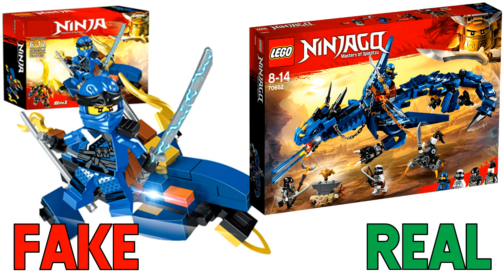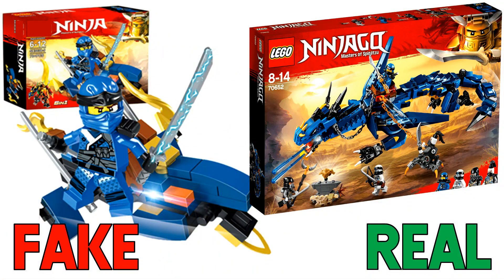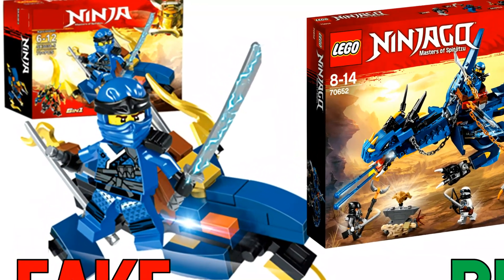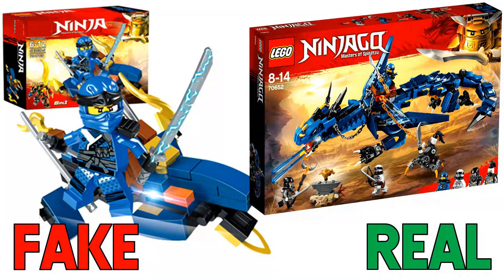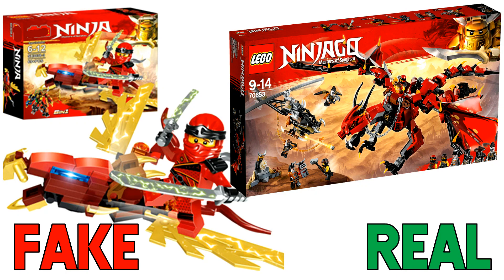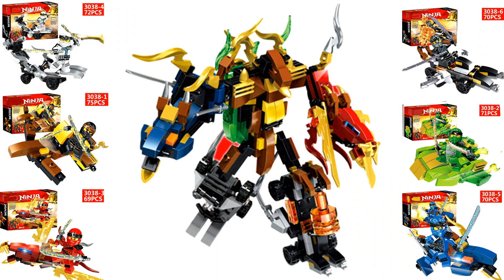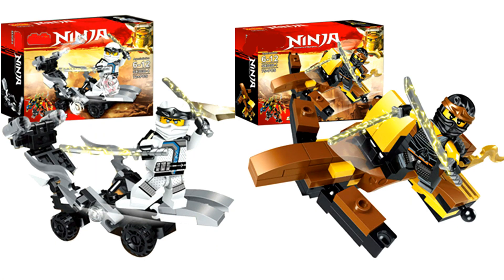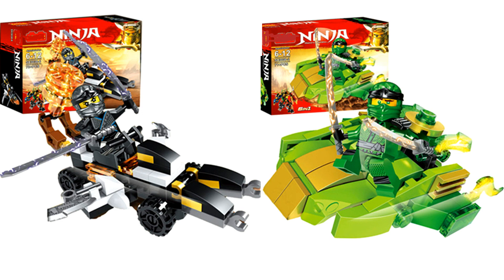LEGO Ninjago Season 9 FAKE SETS vs REAL SETS! (Dragons)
Sometimes I get confused when I look at Ninjago fakes... these for sure.
2. LIKE this video 👍

Note: This video is not intended to offend anyone. If you enjoy buying fake LEGO sets, that is 100% fine with me. I am just expressing my opinion and yours may be different. 👍